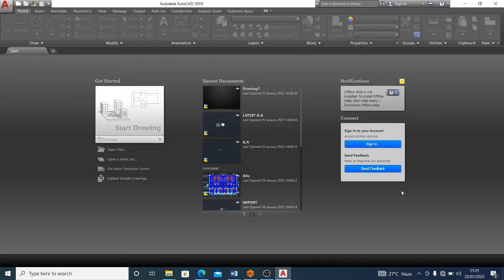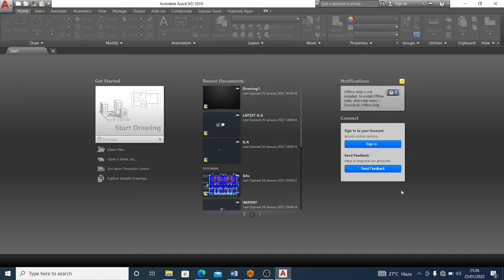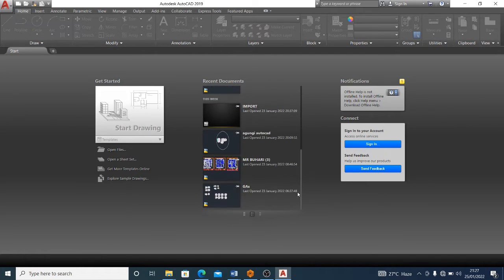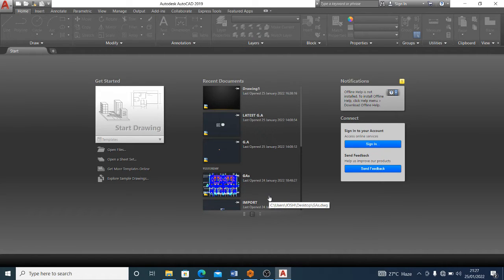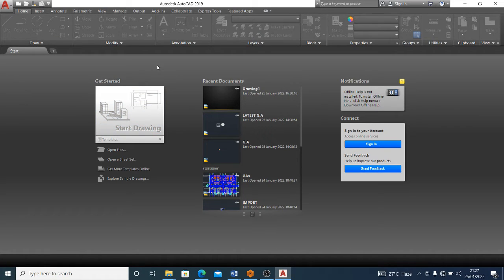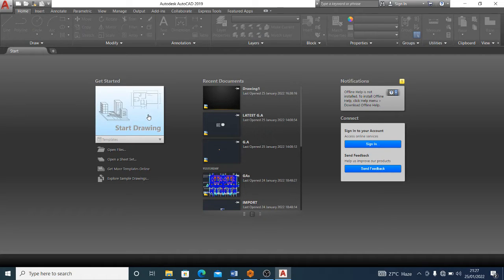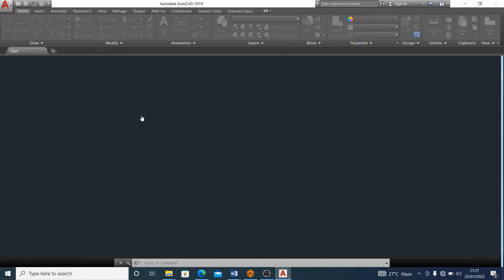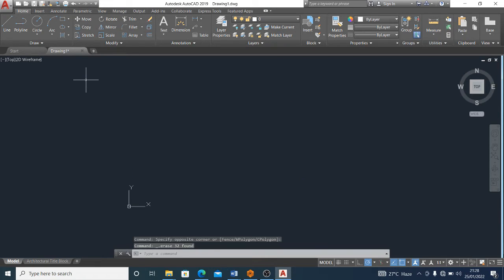AutoCAD Basic Tutorial Series for Beginners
In this AutoCAD Tutorial for beginner video series, you will learn about AutoCAD from scratch.

The video will start with the basics and will gradually introduce you to the Draw, Modify tools then Drawing management and Annotation tools